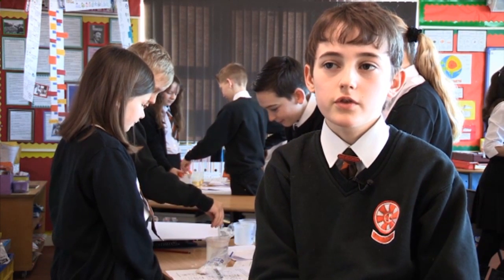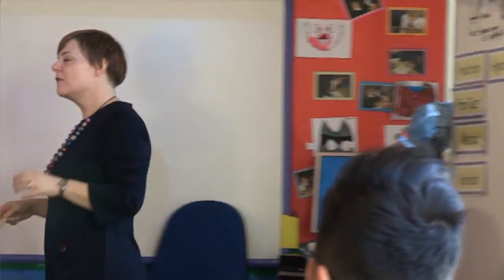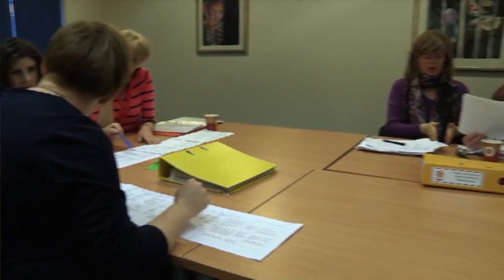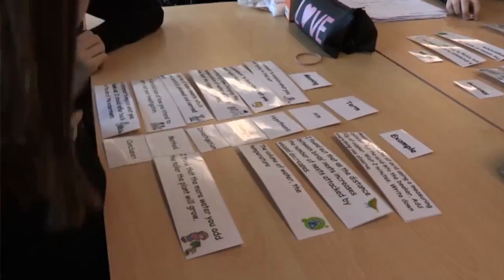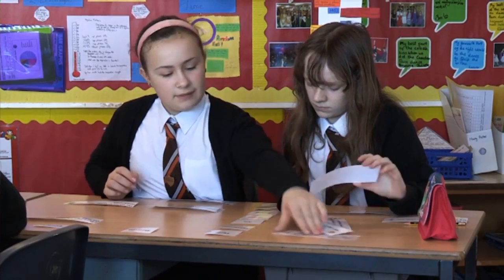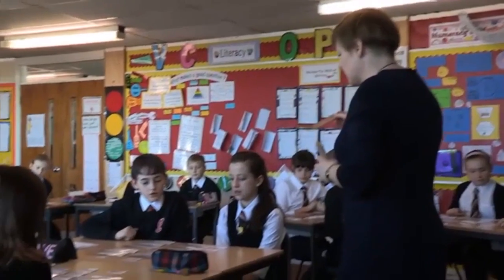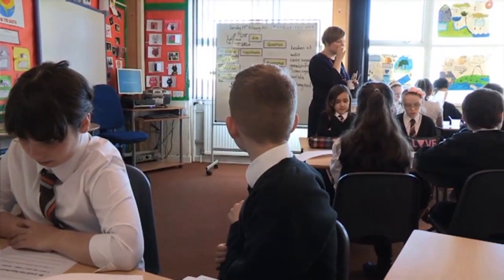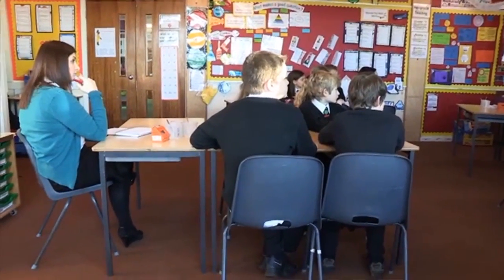Bearsden Cluster - Science literacy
In this video exemplar, a secondary school and its partnership primaries develop literacy across the sciences. As well as increased confidence in teaching sciences from primary staff, the S1 sciences course now takes greater account of prior learning and has higher expectations of young people.